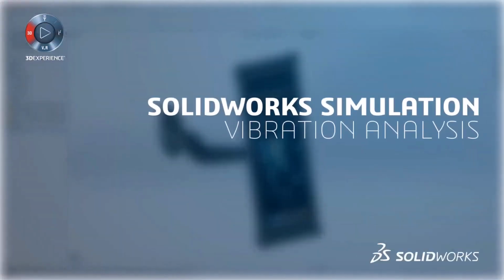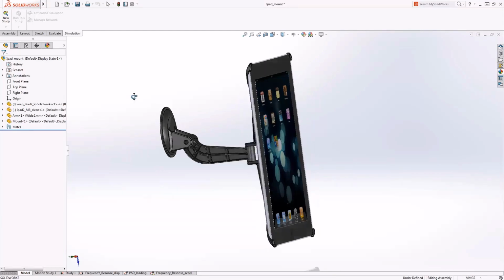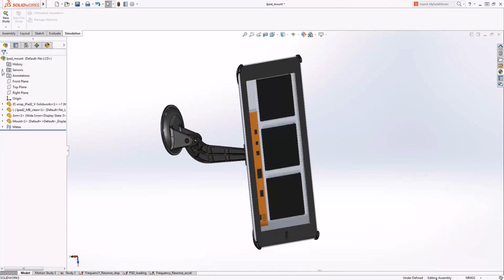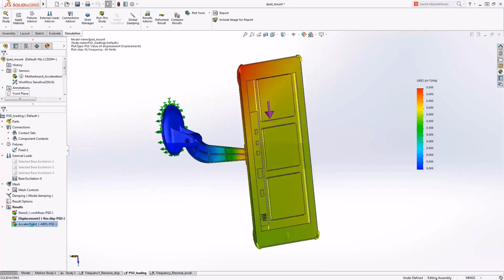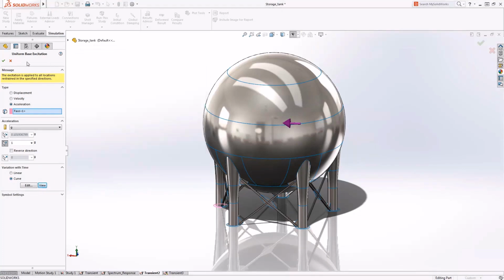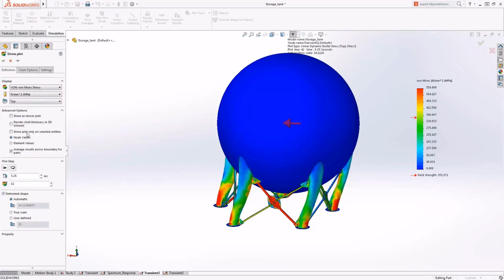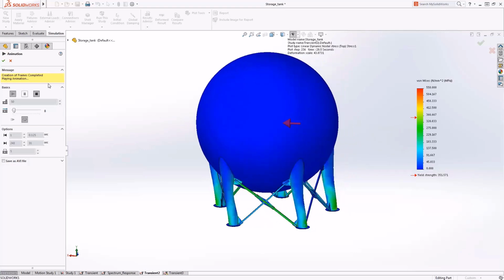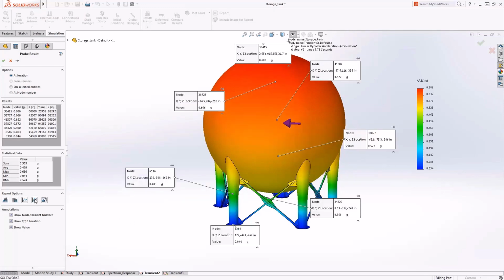SOLIDWORKS Simulation Premium